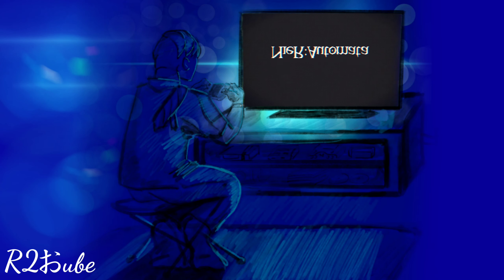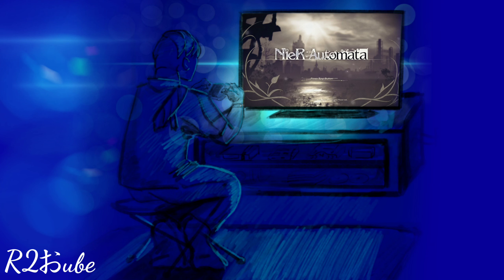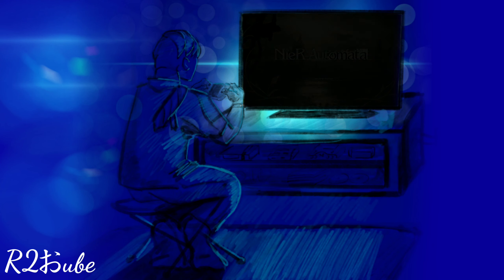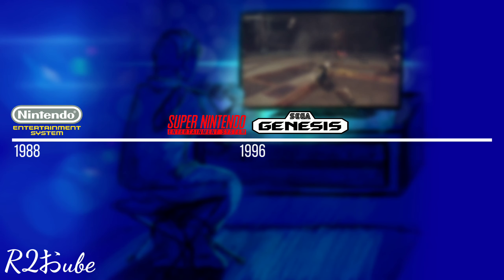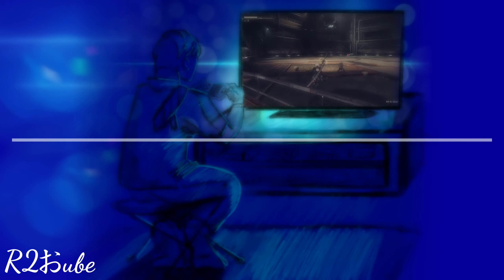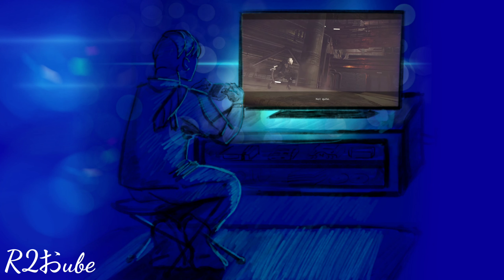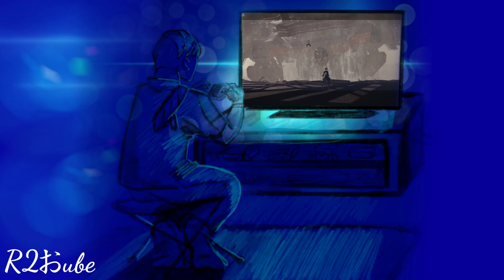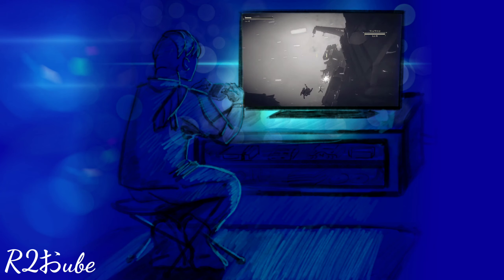Finally started Nier: Automata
I bought Nier:Automata 4 years ago and finally tried it for the first time December 13th 2022. Right away this game gripped me like no game has in quite some time. I found it weird how I took so long to play this game considering how much I loved games from Squaresoft•Enix in the 90s. from Final Fantasy to Tobal and Einhander to Ehrgeiz. I'm excited to see what awaits me in this game.